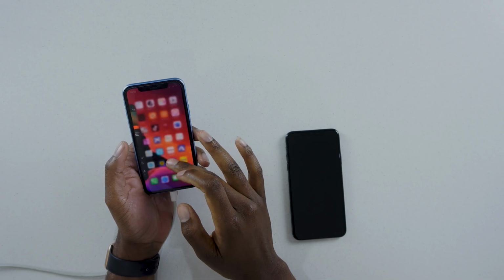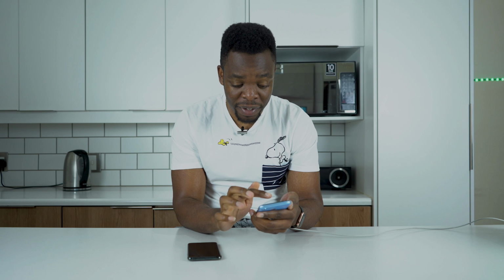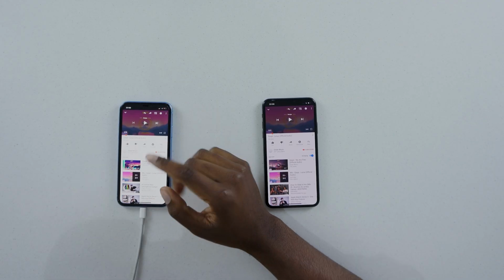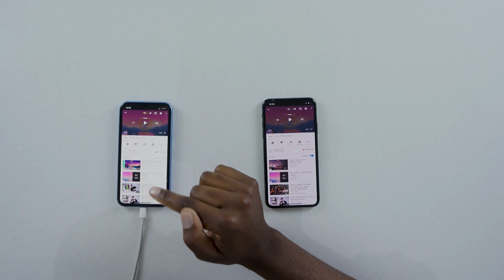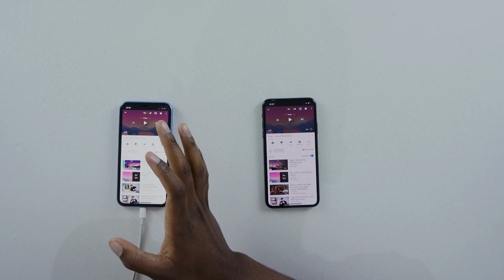This iPhone 11 Pro FEATURE No One Is Talking About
Pedro Muanza
Bruma
2026
Johannesburg
Gauteng
South Africa